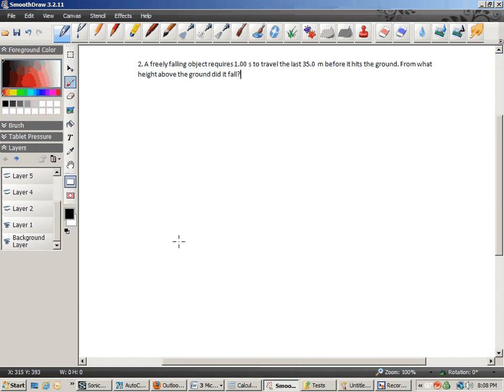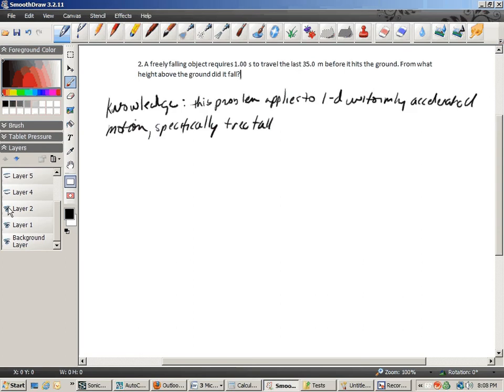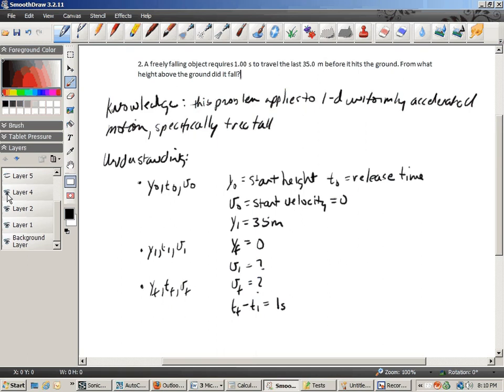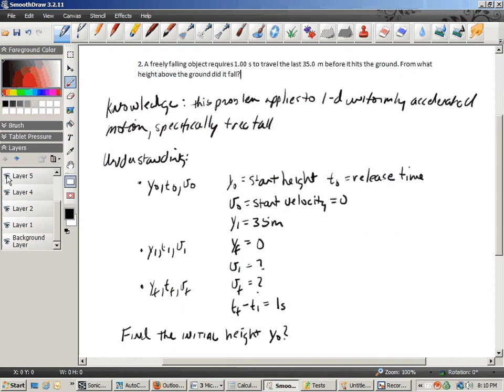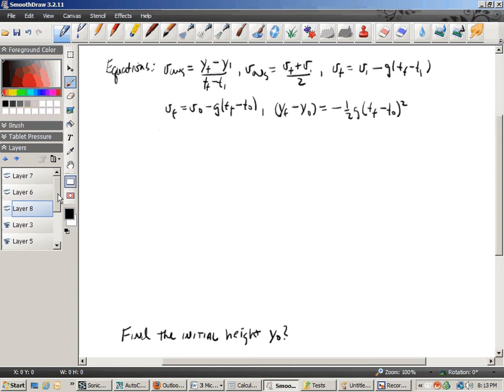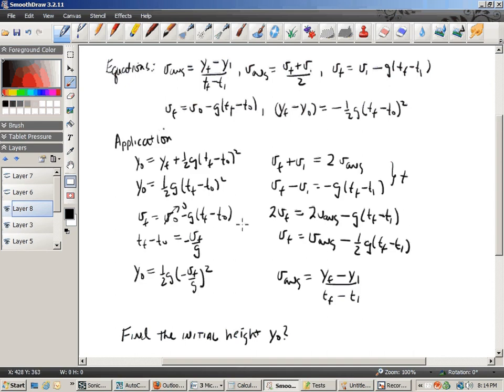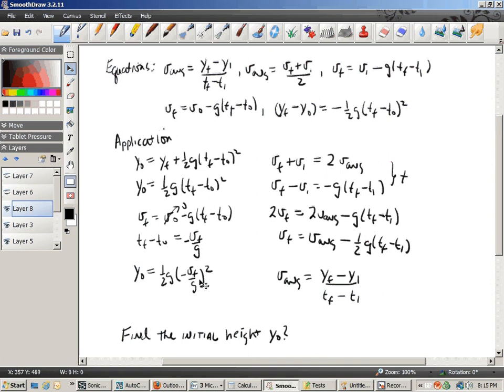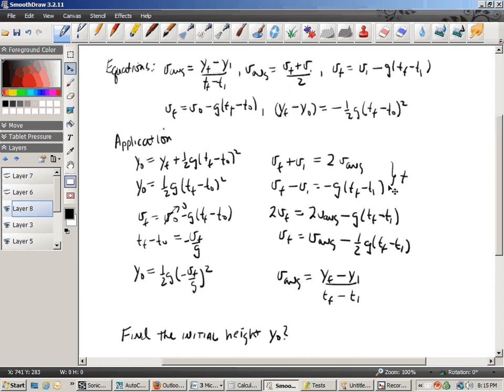Practice #2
Problem 2 from practice test 1